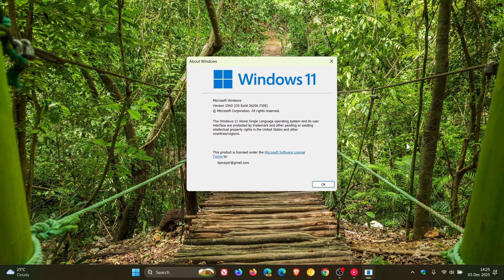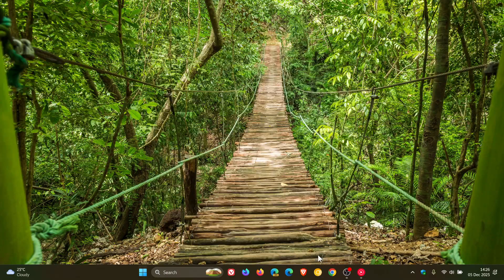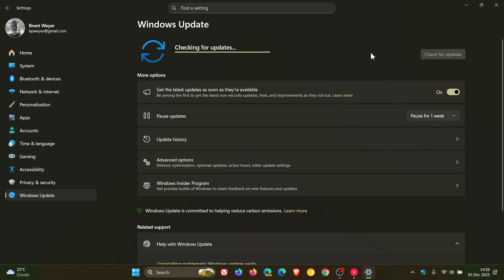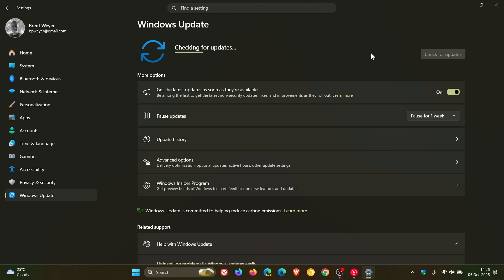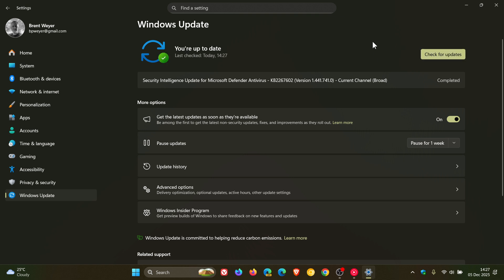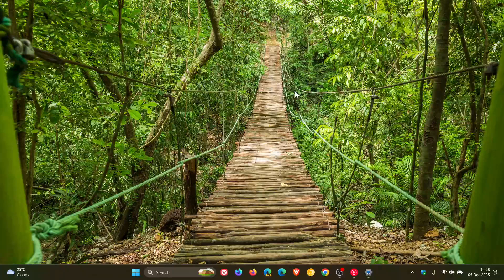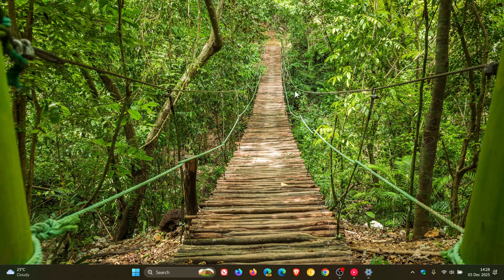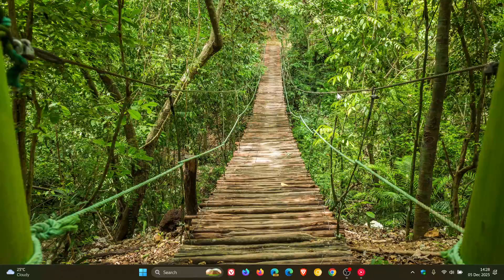Microsoft: Windows 11 25H2 is Now Available to ALL Eligible Devices (Using This Toggle!)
According to Microsoft, you can now elect to receive the update.